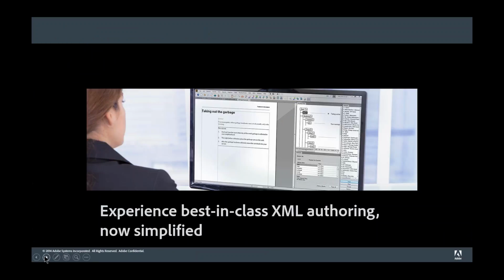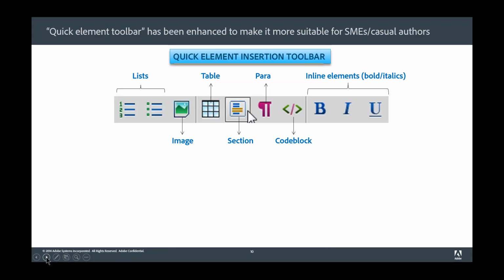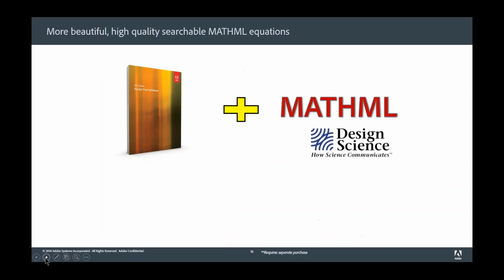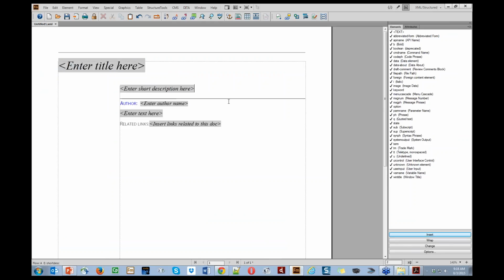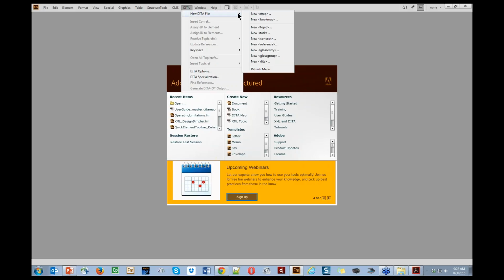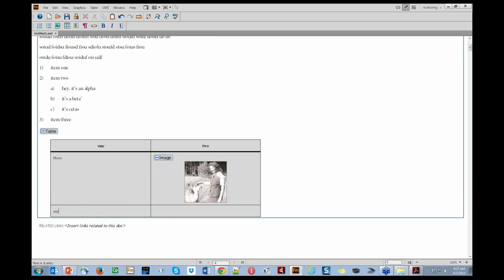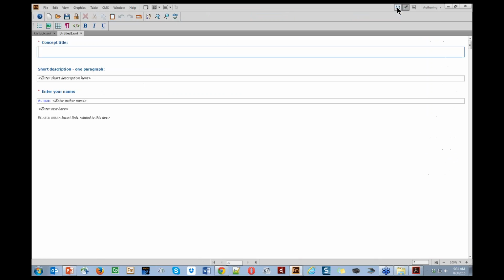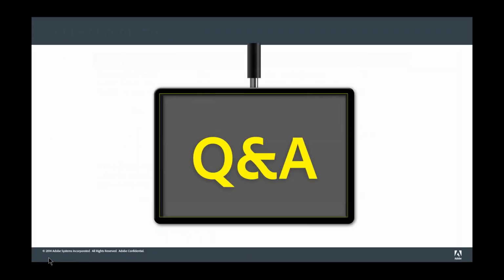Improvements to DITA and XML authoring in FrameMaker 2015 [TC Dojo Open Session]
Session Description:

Introducing FrameMaker 2015: Review of major improvements to XML, DITA and Structure

Work faster with enhanced Structure view, inline MathML equations and reduced EDD customization time. Empower your SMEs to work in the simplified form-like XML environment, without knowing XML. Serve global markets by translating content into RTL languages, Arabic and Hebrew. Structure View: Work more easily with your XML structure. Enjoy a larger work area by collapsing elements and attributes for entire sub-trees. Get a visual indication of the element in focus and validity of a drop. Enhanced Quick Element Toolbar: Insert content even more easily with the enhanced, always-enabled Quick Element toolbar. The toolbar automatically identifies the next valid location if the inserted object is invalid at the current location; available icons in the QET change depending on DITA doc type you are inserted in.

About The Visiting Dojo Master:

Maxwell Hoffmann is Adobe’s Global Product Evangelist for Technical Communications and a former product manager for FrameMaker at Frame Technology. Hoffmann spent nearly 15 years in the translation industry, where he managed or published over 1,000,000 pages of multilingual content in thousands of projects. He has managed projects in DITA, XML as well as authoring tools ranging from Word, InDesign, Quark Express to structured FrameMaker. Hoffmann is based in a virtual Adobe office near Portland, Oregon and has presented face-to-face, hands-on training to over 1,200 people in scalable authoring solutions over several years.